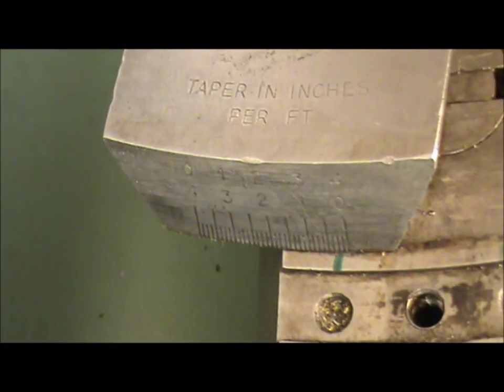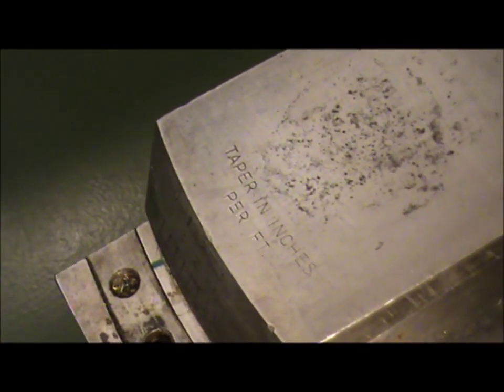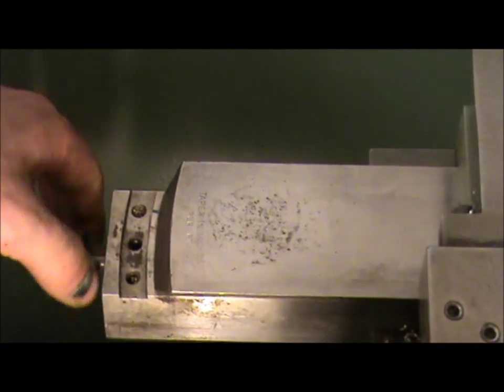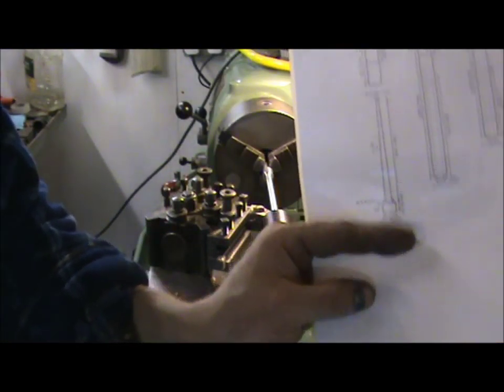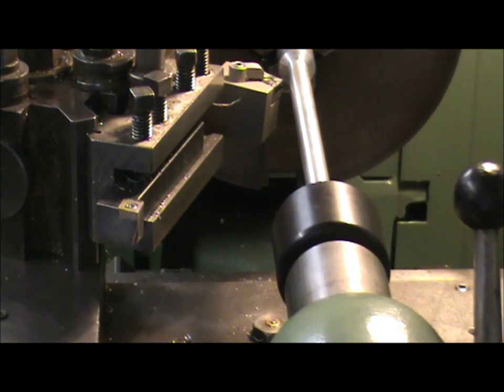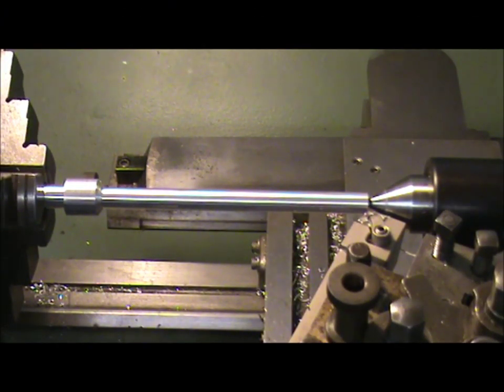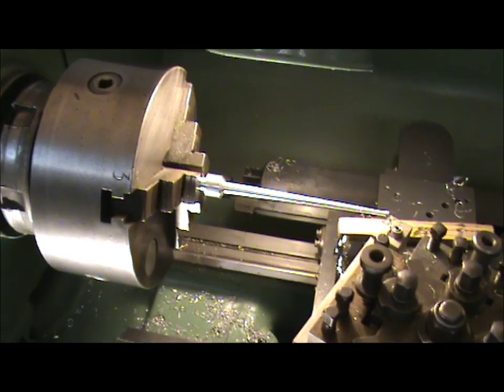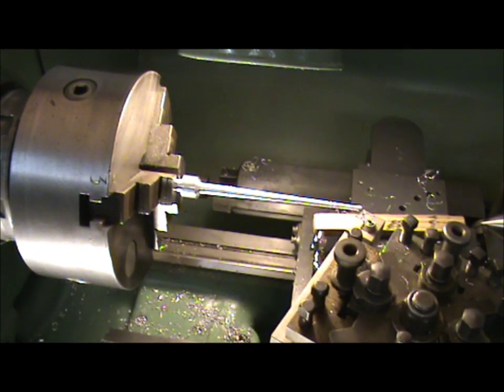My Taper turning fail on the metal lathe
colchester student lathe taper turning fail! on the lathe